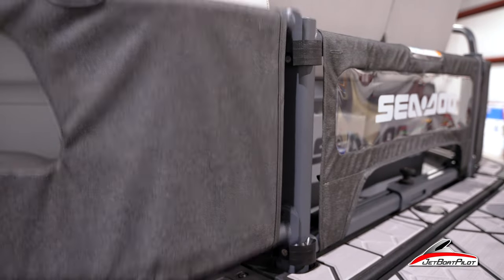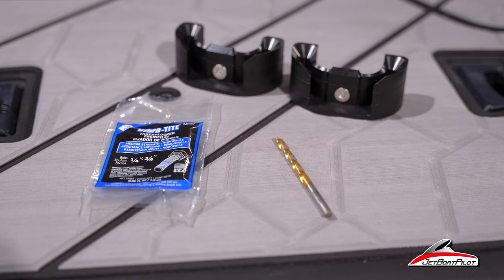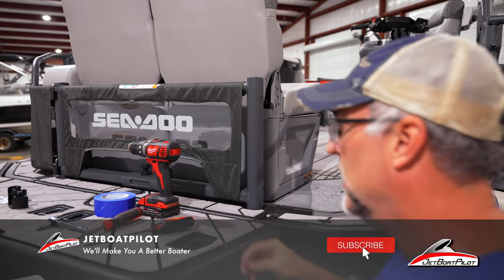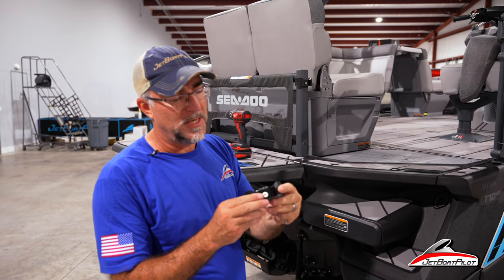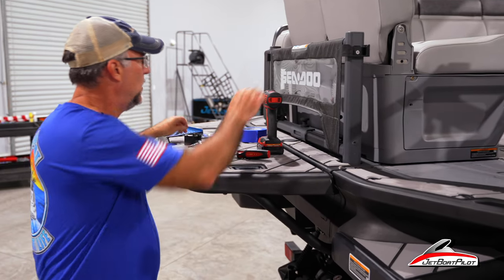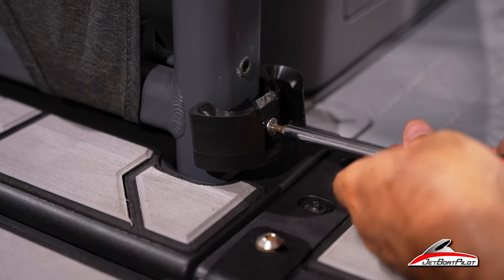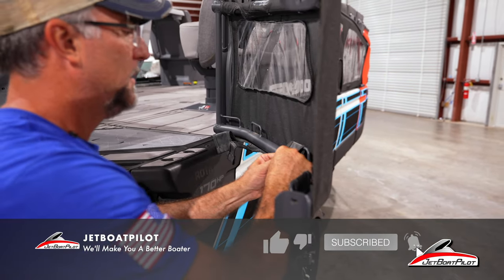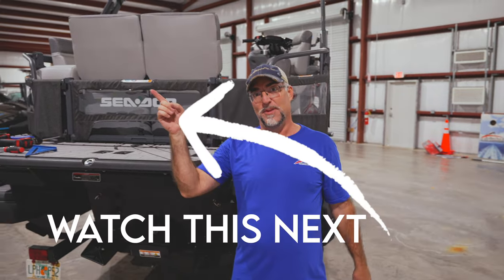SeaDoo Switch Rear Gate Conversion | Intro & Installation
Now you can easily add a rear gate entry point to your Sea-Doo Switch with JetBoatPilot's Rear Gate Kit. Installs In Minutes, Easy To Access From The Boat Or From The Dock.